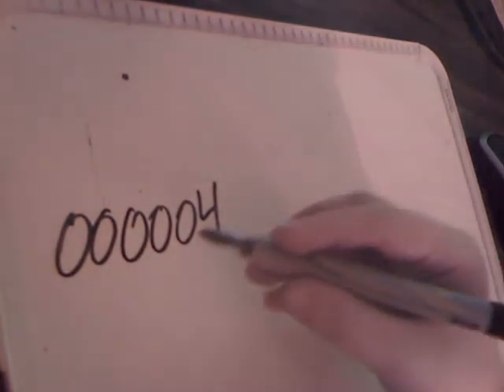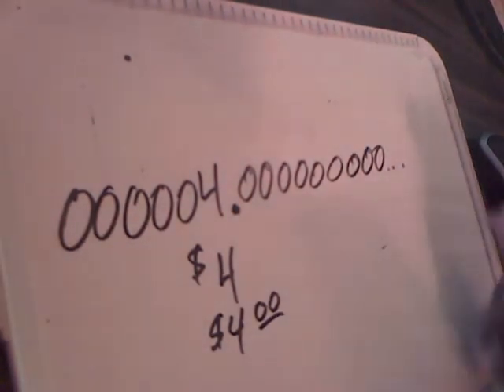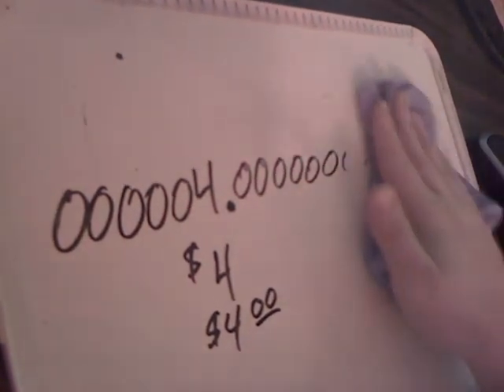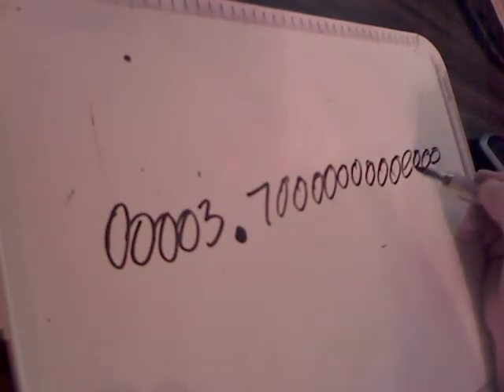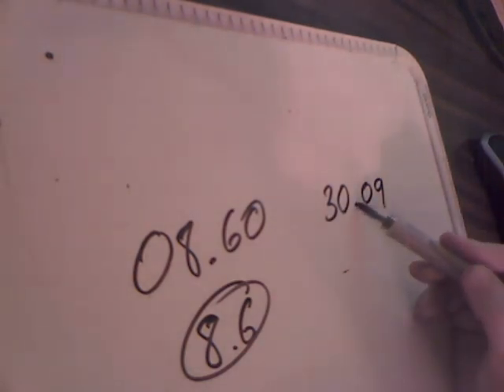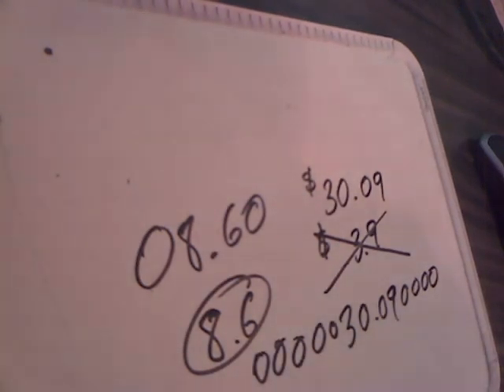Invisible Zeros and Decimal Placement